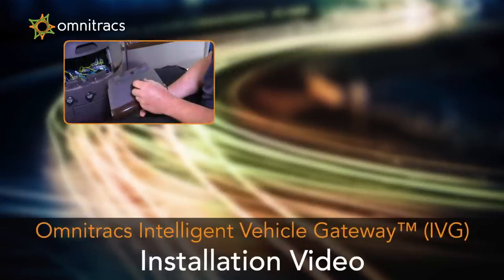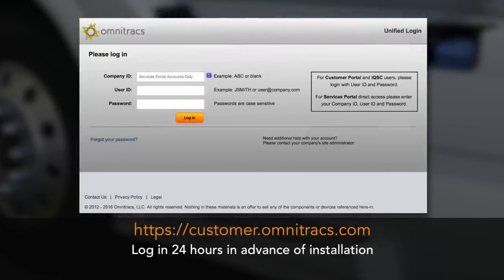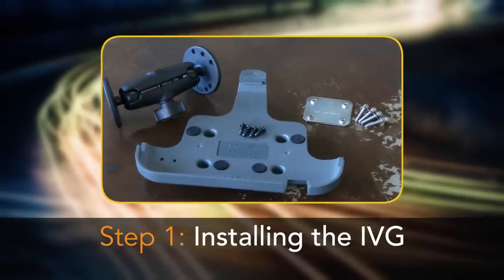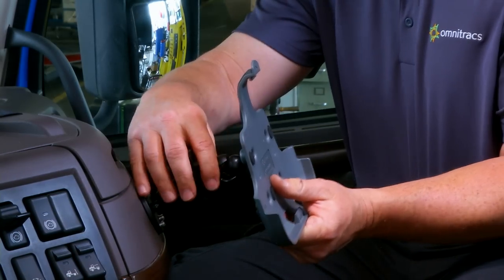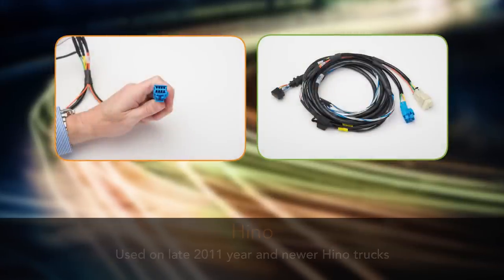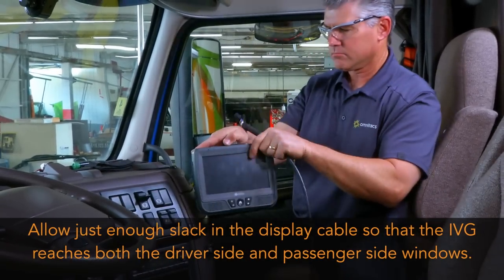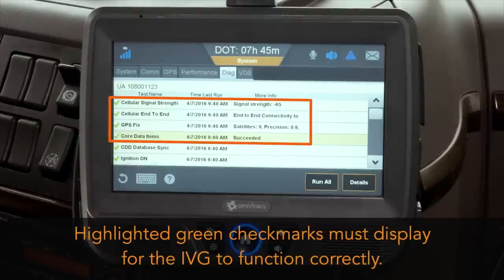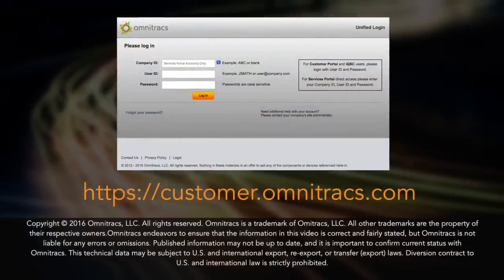Omnitracs IVG Installation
Installing the IVG is simple and quick; we walk you through it in this video. For information about Omnitracs' certified ELDs, including IVG,

Built on an industry-leading platform with a reputation for reliability, the IVG combines robust computing power and durability with sleek, modern, and easy-to-use features and functionality. IVG is certified to comply with all current industry regulations so keeping your fleet safe and compliant has never been easier.

Looking for your Omnitracs customer login?

IVG Highlights

- Over 99% system uptime
- Easy Installation in 30 minutes or less
- Hard-wired to the ECM for security and reliability
- Driver-friendly, hands-free functionality including an easy-to-read screen and intuitive alerts
- Flexible options for network connection and integration